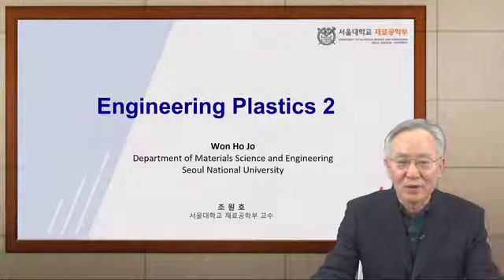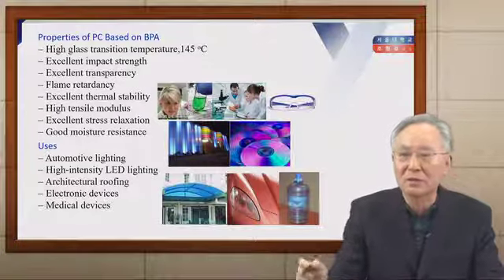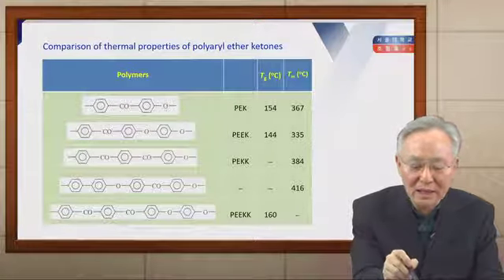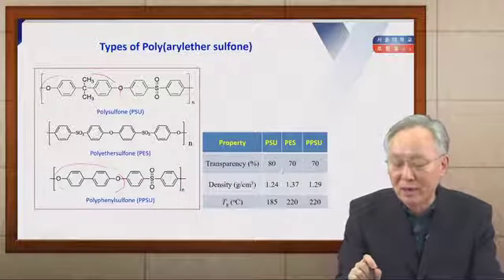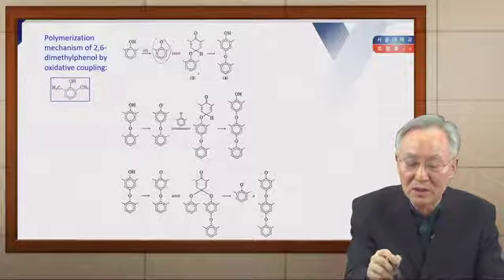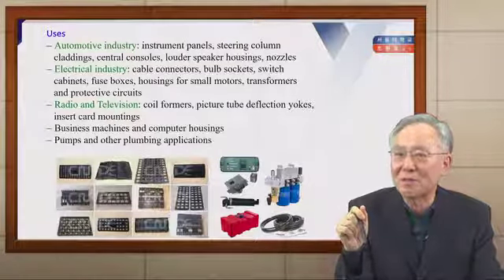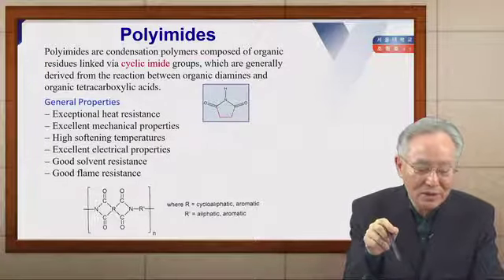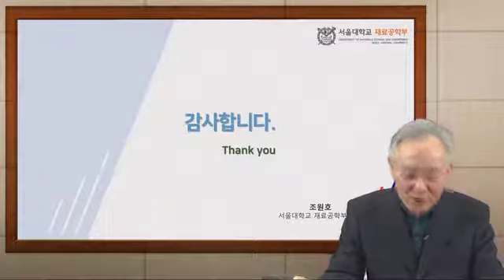Won Ho Jo Lect 2. Engineering Plastics [SNU-MSE]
[MSE of Seoul National University] 조원호 교수님 Engineering Plastics 2